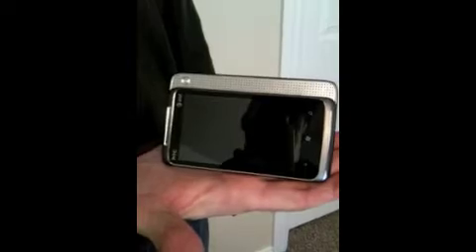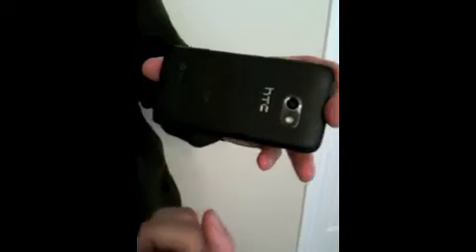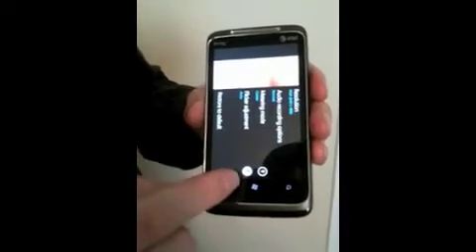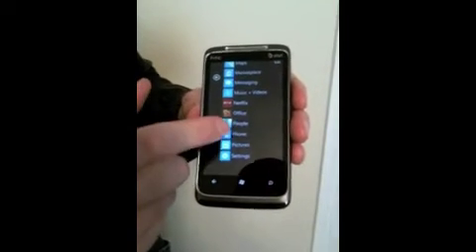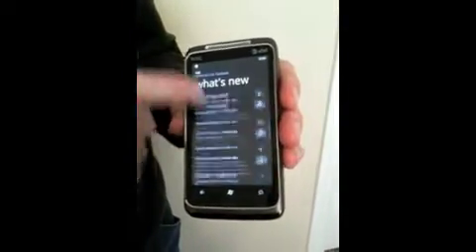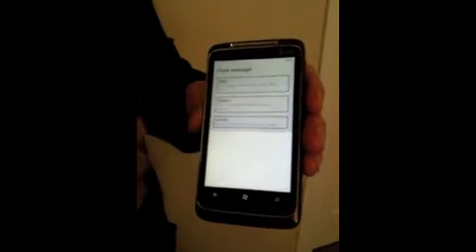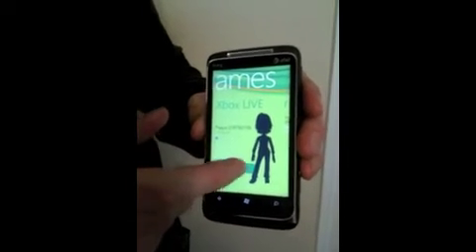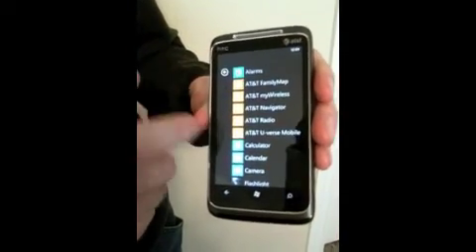Windows 7 Phone Review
A review of Windows Phone 7, features, and usability.  As a software and hardware company we are always looking at the latest technology to find the best solutions for our customers.  Check us out on Zenware,com or Zenwaregear.com